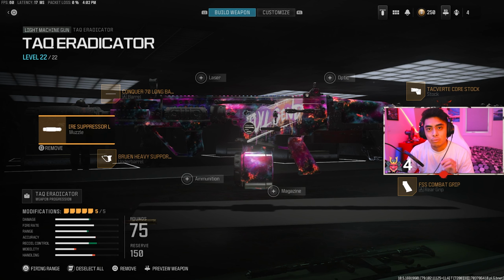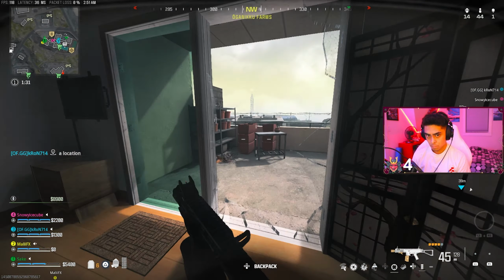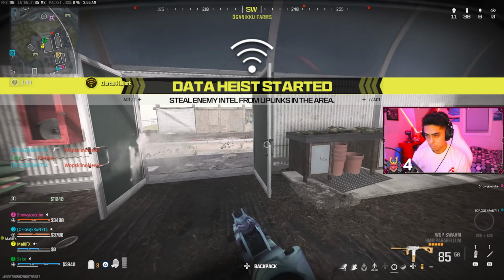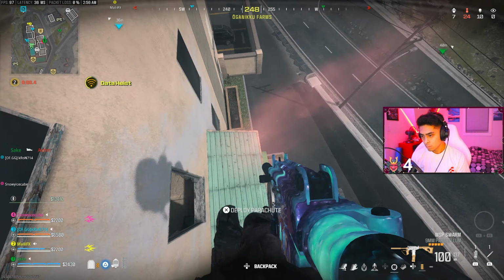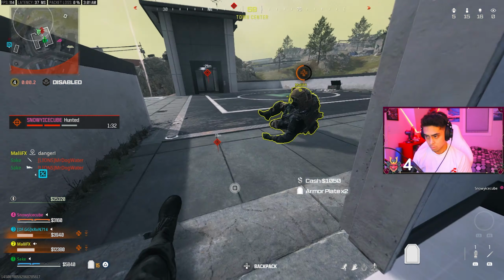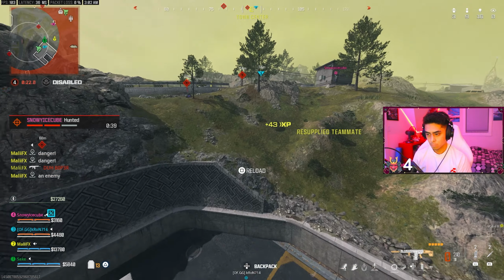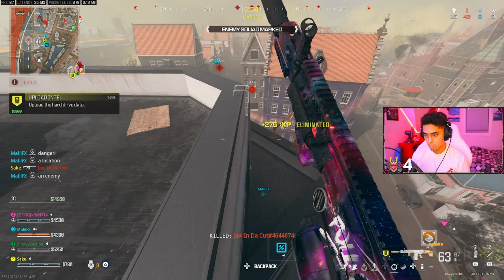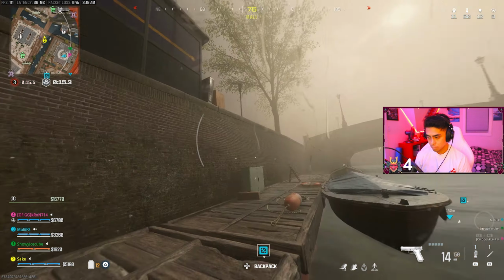THE BEST IRON SIGHT META IN WARZONE | Urzikstan Warzone MW3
Live streams on Twitch @sakeJPN.